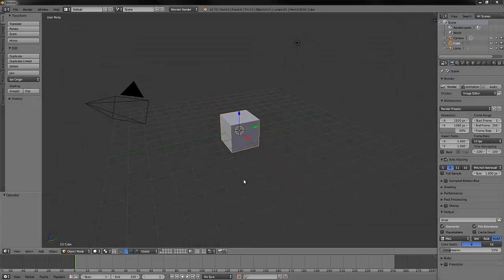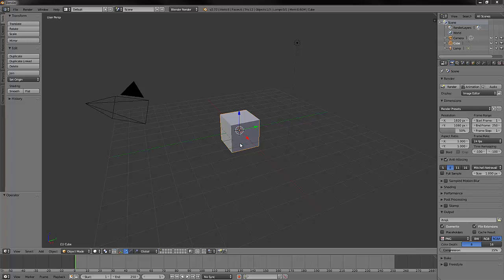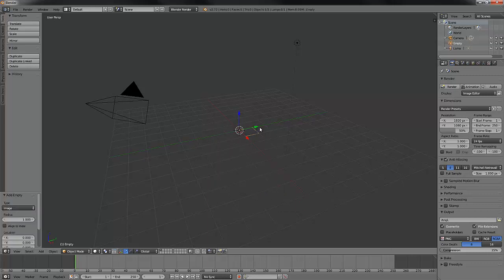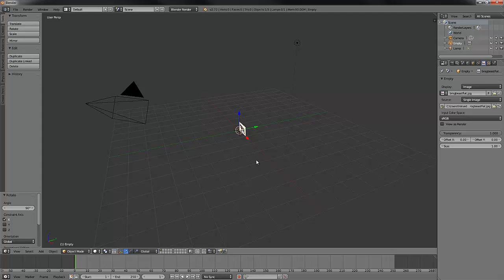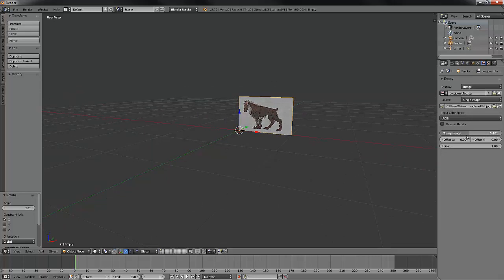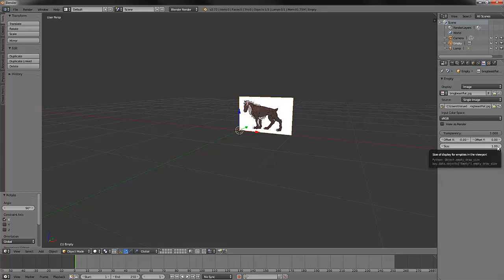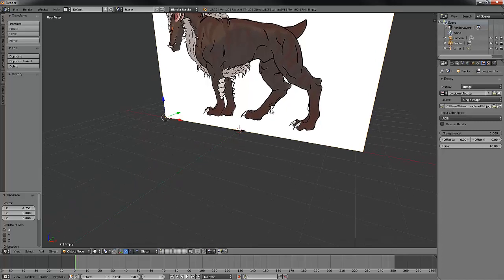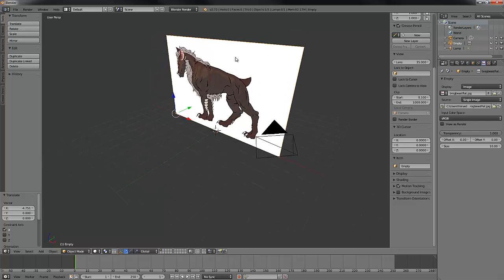🔴 Empty Objects for Backgrounds • Modeling 2.0 • 3D Computer Graphics • 3D Animation • (Pt. 48)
00:00 - Combining Empty Objects and Background Images
01:53 - Comparing Orthographic and Perspective Background Images
02:54 - Preferred Method for Modeling Workflow, Images Visible or Not

Learn Blender - Modeling 2.0: Empty Objects for Backgrounds.

In this video, we'll use an empty object to place our background reference. We'll discuss the advantages, and disadvantages of the default method.